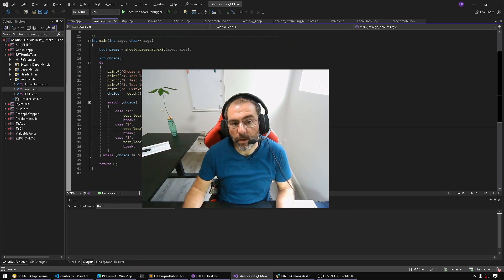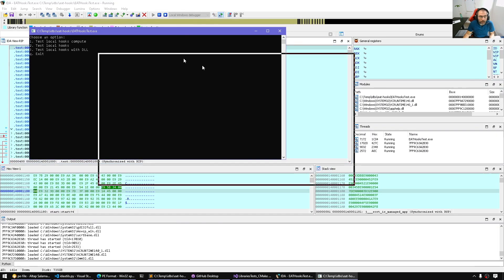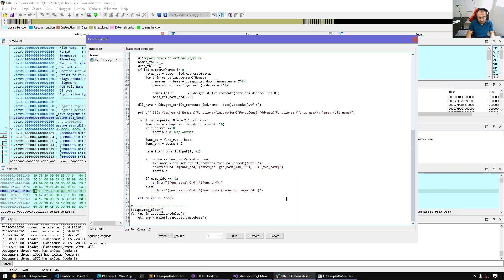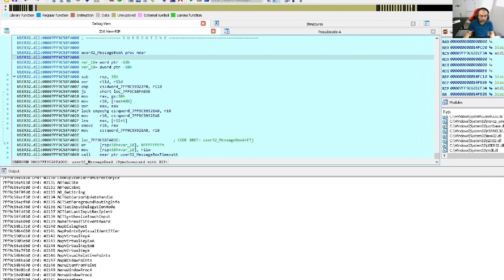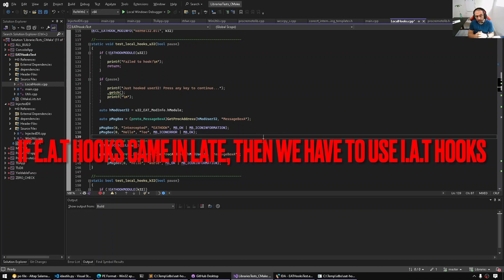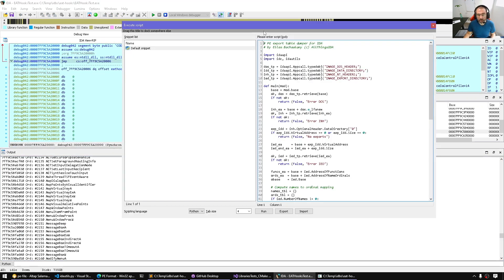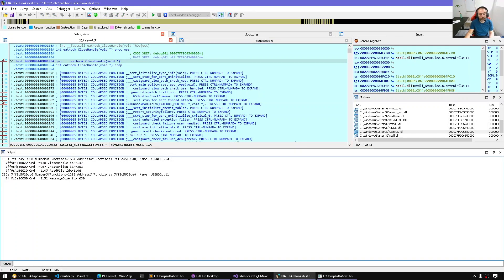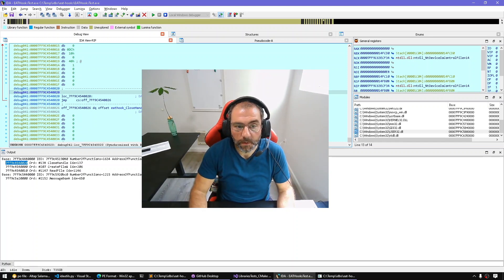Understanding and detecting EAT hooks with IDA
After having discussed the PE+'s export directory format and detailing the process of enumerating exports, we'll now turn our attention to EAT hooks. In this video, we'll cover how EAT hooks operate and demonstrate how to detect them during an IDA debugging session. By the end, we'll provide a script that uses a basic heuristic to identify EAT hooks in both crash dumps and live user mode processes.